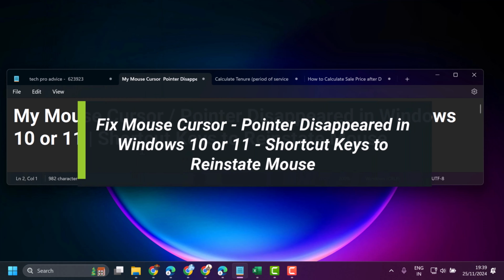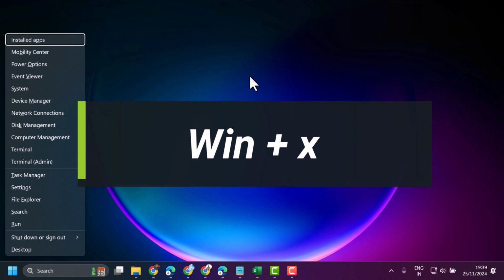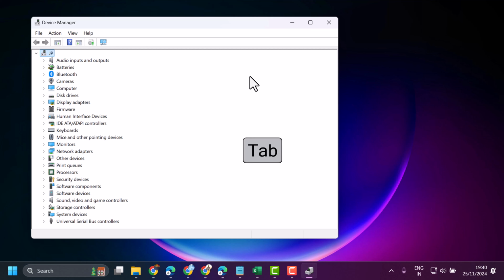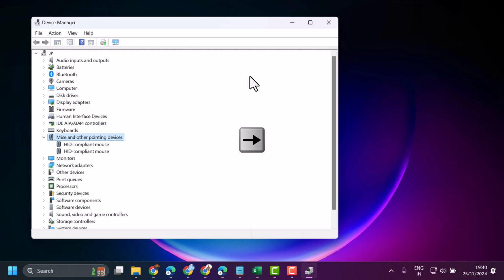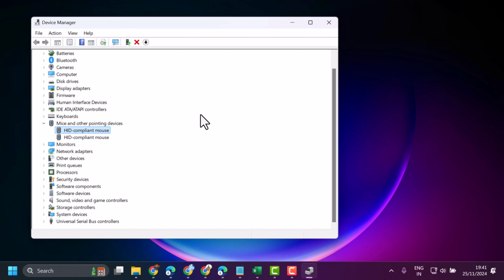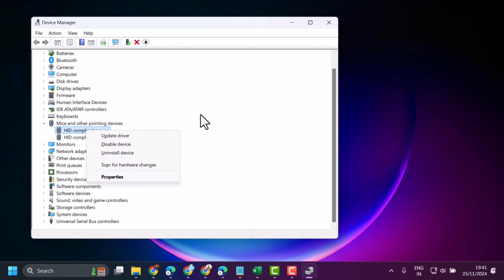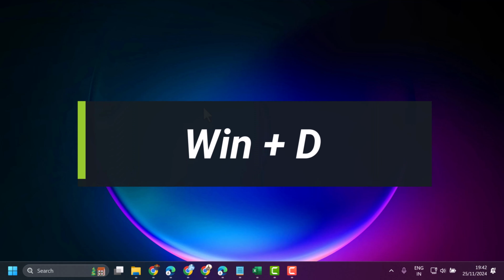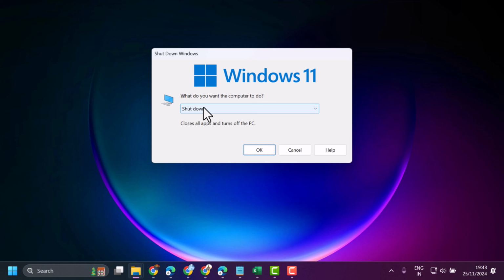Fix Mouse Cursor || Pointer Disappeared in Windows 10 or 11 || Shortcut Keys to Reinstate Mouse